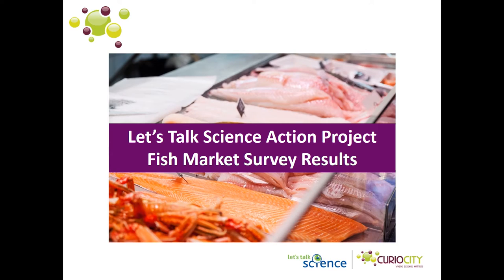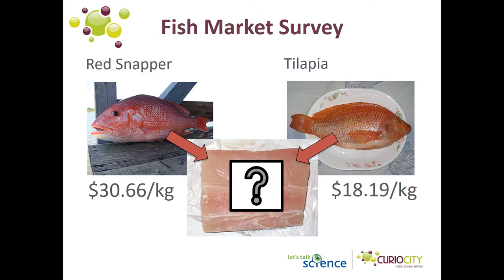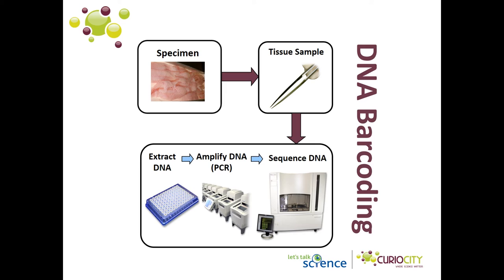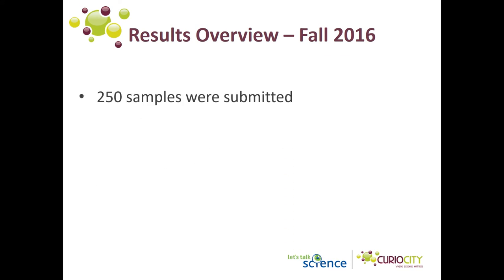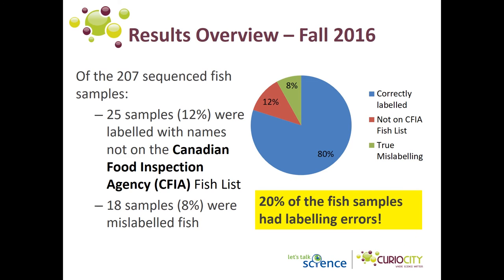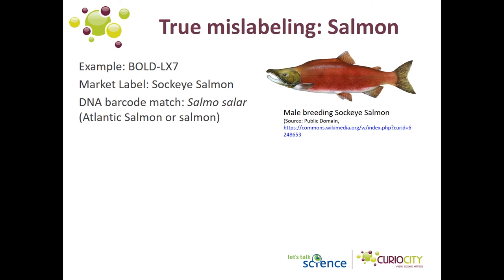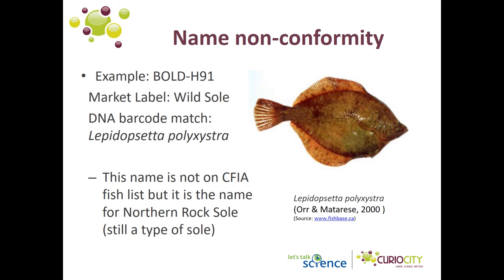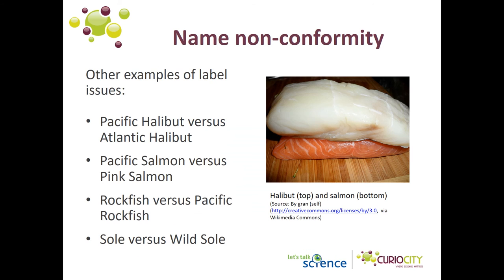2016 Fish Market Survey Results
This presentation reviews the processes and summarizes the results from the Fall 2016 Fish Market Survey Action Project.